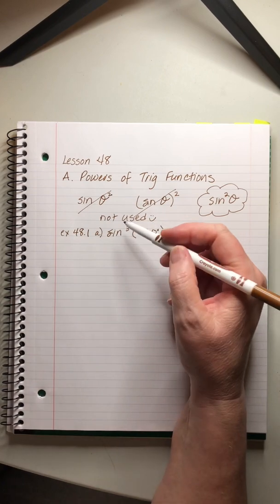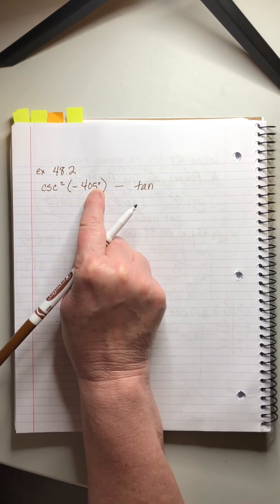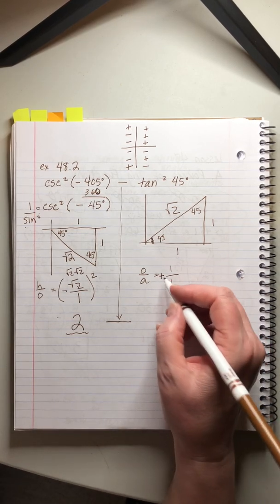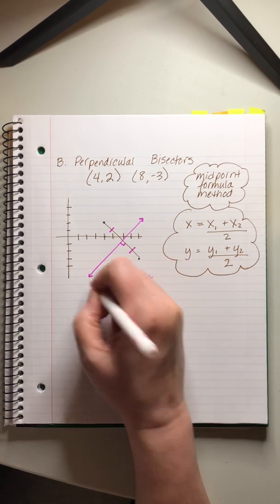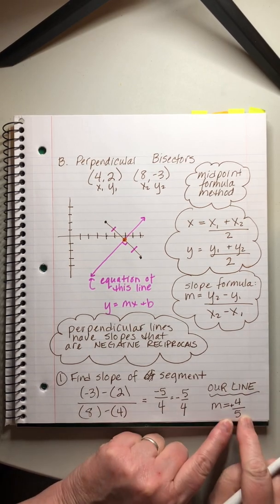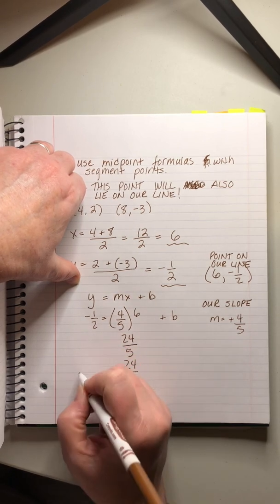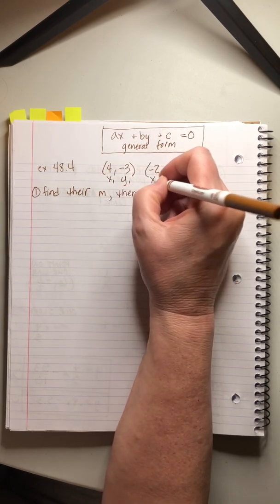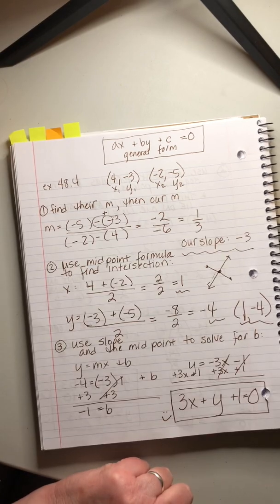Saxon Advanced Mathematics | Lesson 48